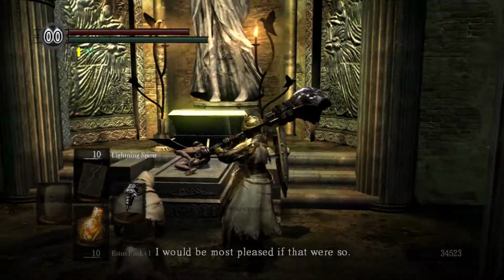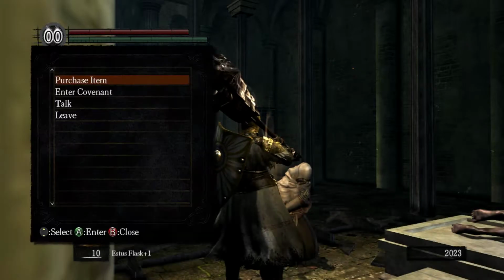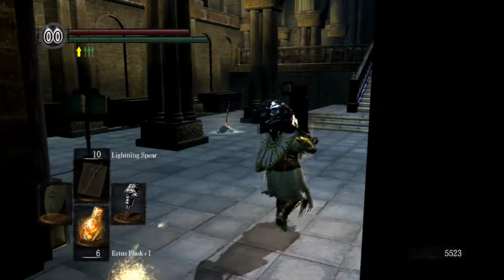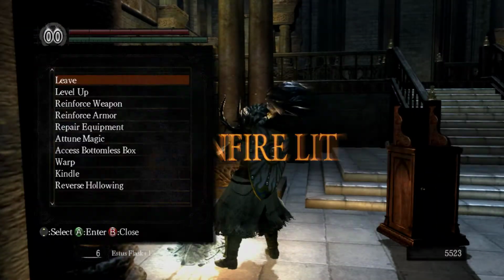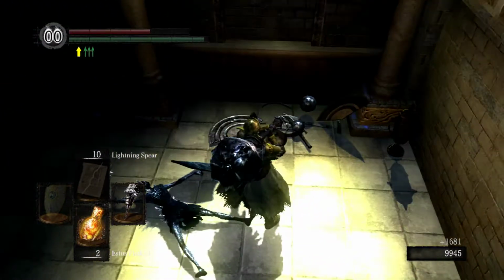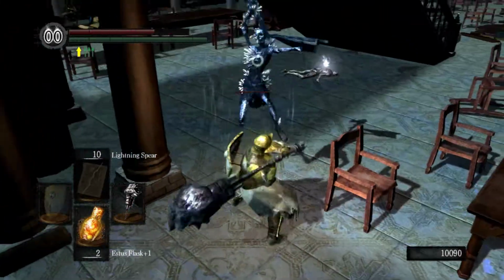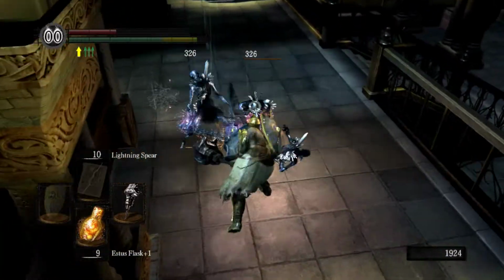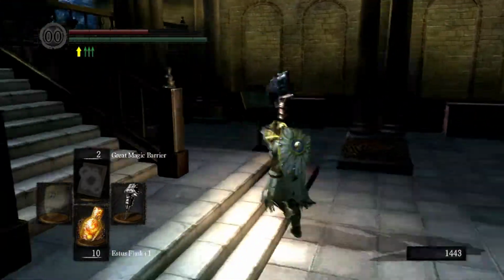DARK SOULS Part 29- Duke's Archive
i would like to apoligize for the mumbly commentary, it's been awhile since i last recorded and i'm at my parents house so i didn't want to disturbe anyone, i would re-record it but dark souls saves as you go so i would have to make a new character and get them to duke's archive